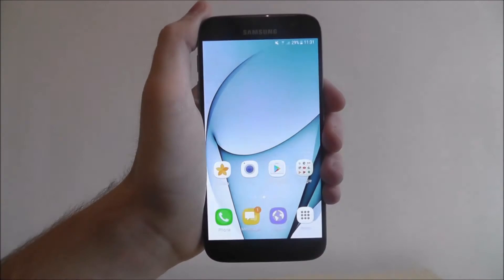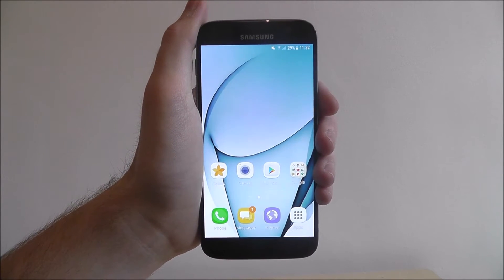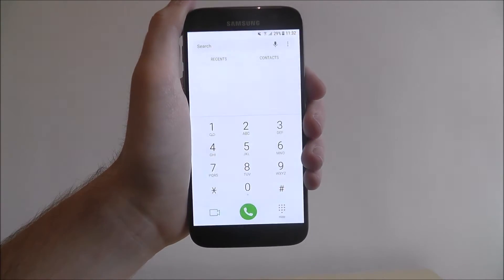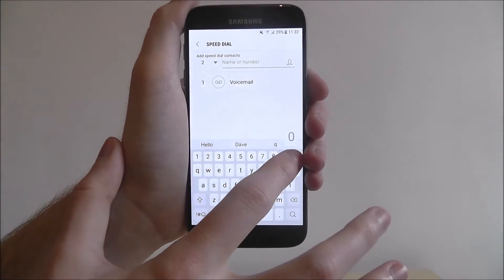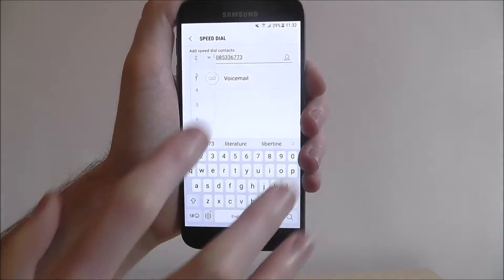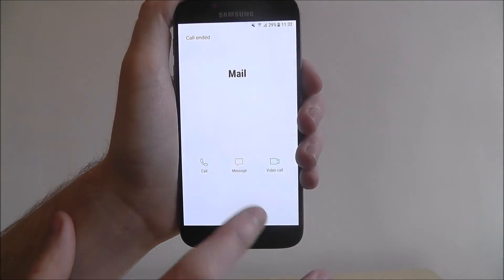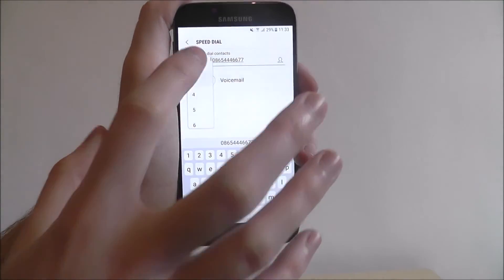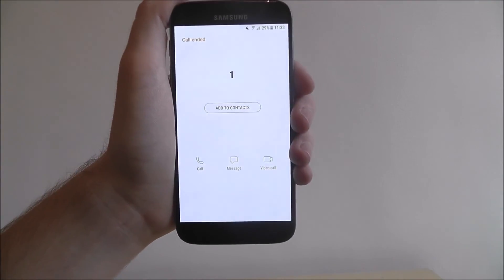How To Assign Speed Dial Numbers On Any Android Phone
This video demonstrates how to assign speed dial numbers on any Android phone.